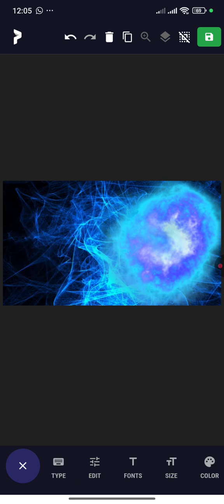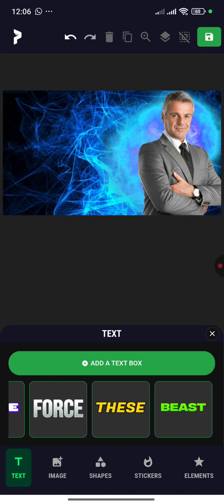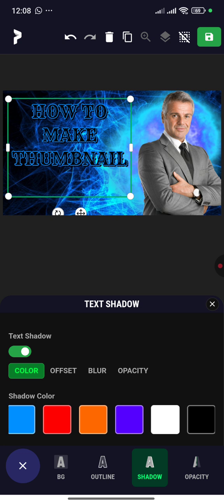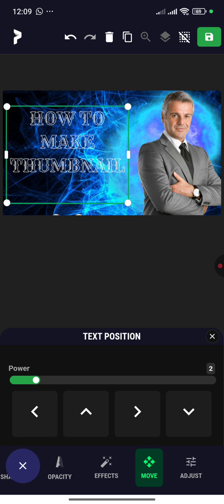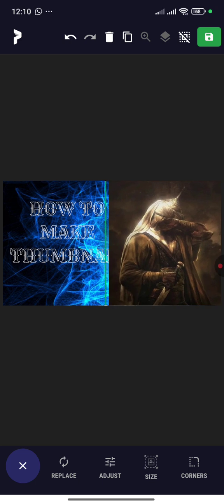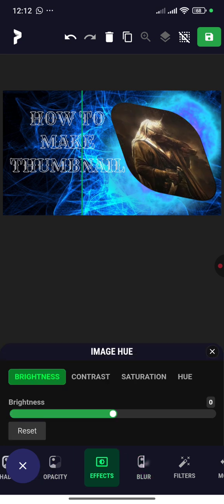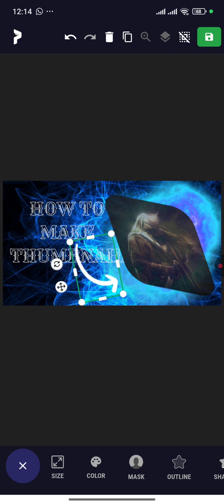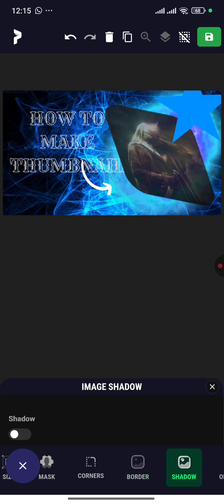How to make thumbnails 💕